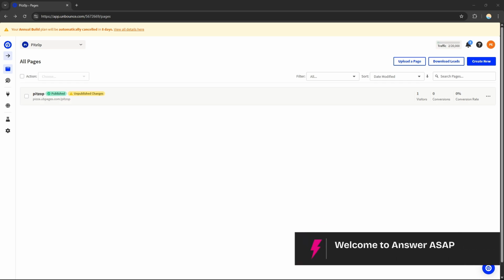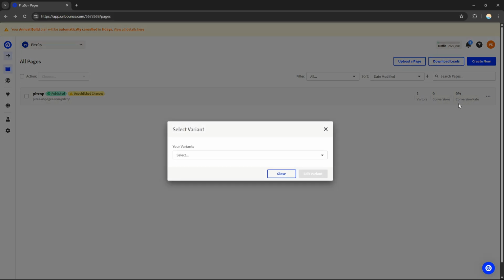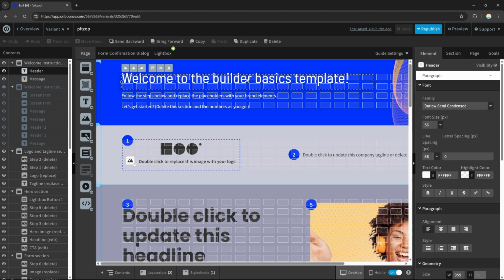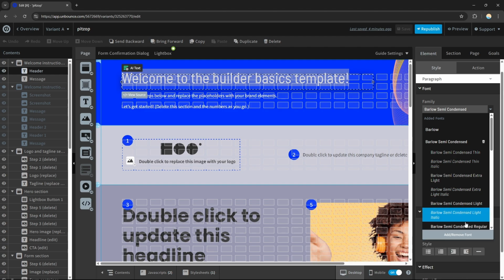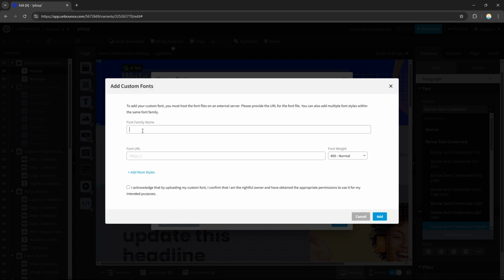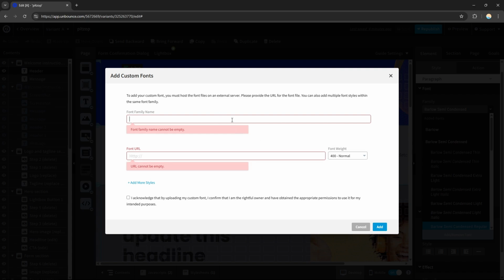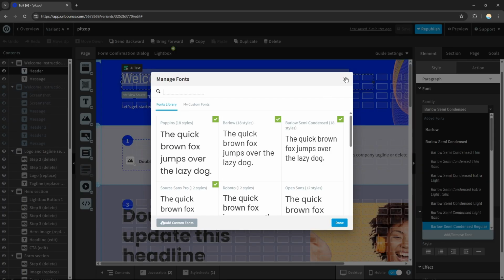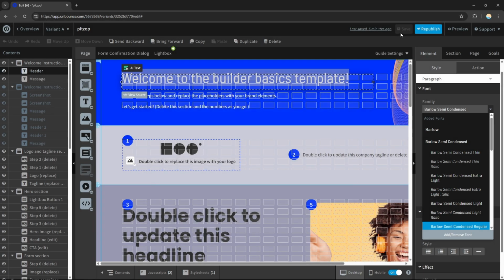How to ADD CUSTOM FONTS in Unbounce (Step by Step)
Upload or reference custom fonts in Unbounce so your pages use brand-approved typography consistently. Please consider liking the video and letting us know if you have any comments, ideas or questions, we really appreciate any feedback! We have plenty of other tutorials on our channel so come and see if we can help you with anything else :)